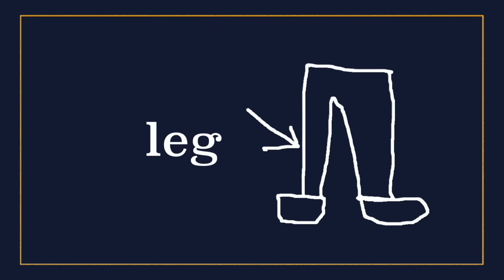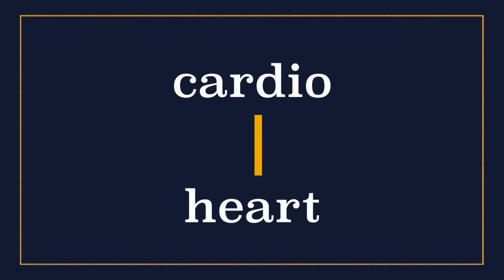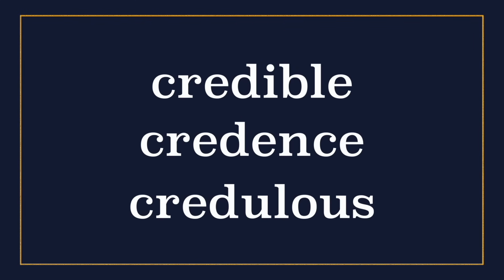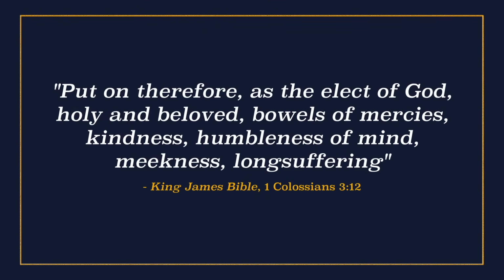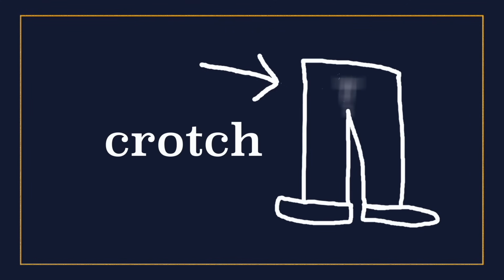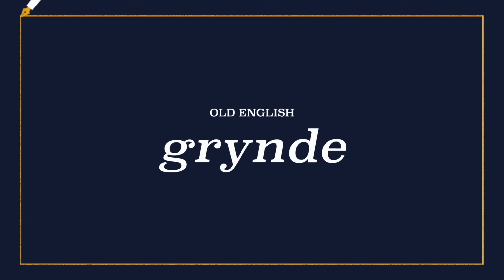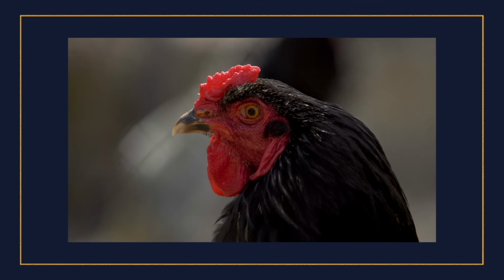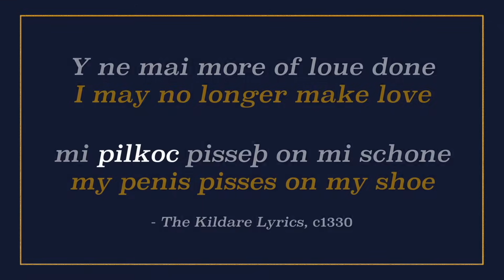How did our naughty bits get their names? | BODY ETYMOLOGY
Let's discuss the etymology of the body from "head" to "toe". Join Rob and Jess on an adventure through anatomical word origins.
👅 Why is tongue spelt that way?
🍎 What did we originally call our Adam's apple?
🍆 How did our naughty bits get their names?
These questions answered and many more in a body-positive episode of Words Unravelled.

or search for "Words Unravelled" wherever you get your podcasts.

EDITING: Martyn Williams